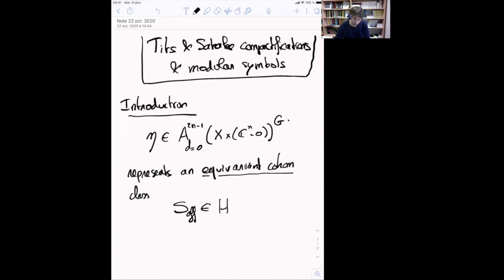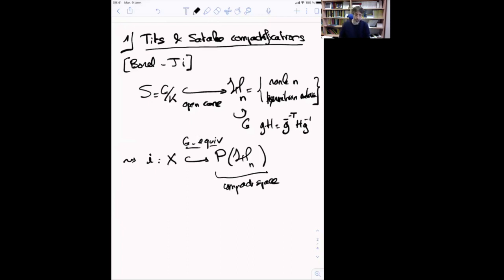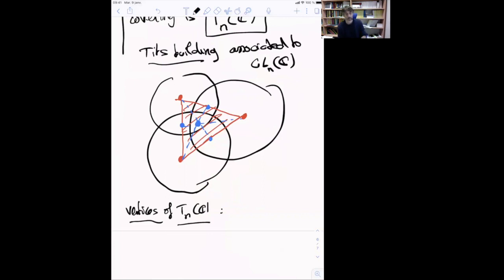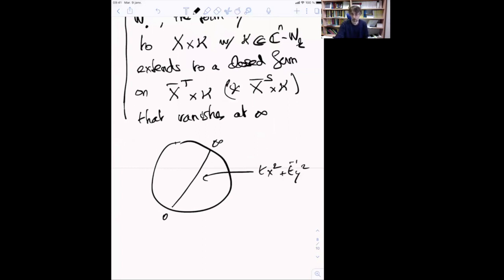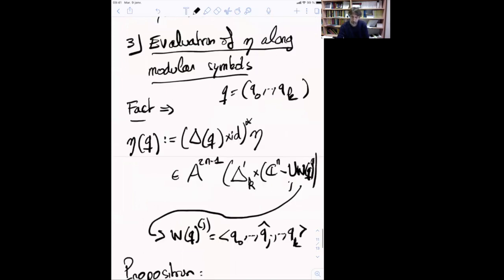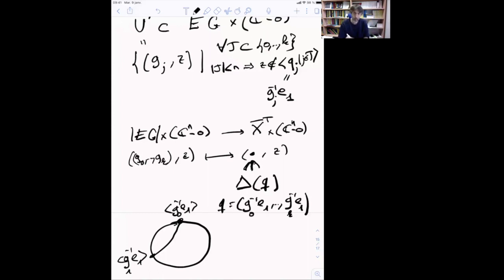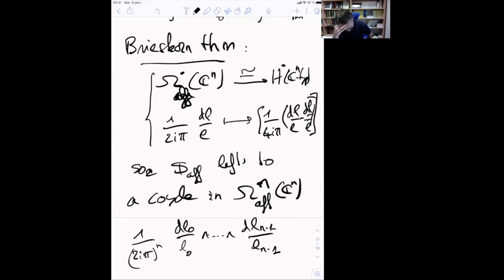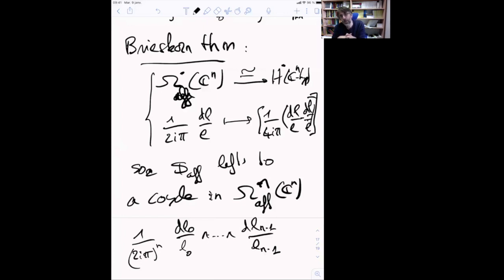Sczech cocycles and hyperplane arrangements 4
Atelier: Les quotients arithmétiques des espaces localement symétriques et leur cohomologie / Workshop on Arithmetic quotients of locally symmetric spaces and their cohomology (22 oct. 2020 / Oct. 22, 2020)

Nicolas Bergeron (École normale supérieure (Paris), France)

Abstract :
Many authors, among which Nori, Sczech, Solomon, Stevens, or more recently Beilinson—Kings—Levin and Charollois—Dasgupta—Greenberg, have constructed different, but related, linear groups cocycles that are usually referred to as « Eisenstein cocycles. » In these series of lectures I will explain a topological construction that is a common source for all these cocycles. One interesting feature of this construction is that starting from a purely topological class it leads to the algebraic world of meromorphic forms on hyperplane complements in n-fold products of either the (complex) additive group, the multiplicative group or a (family of) elliptic curve(s). We will see that eventually our construction reveals hidden relations between products of elementary (rational, trigonometric or elliptic) functions) governed by relations between classes in the homology of linear groups.
This is based on a work-in-progress with Pierre Charollois, Luis Garcia and Akshay Venkatesh.